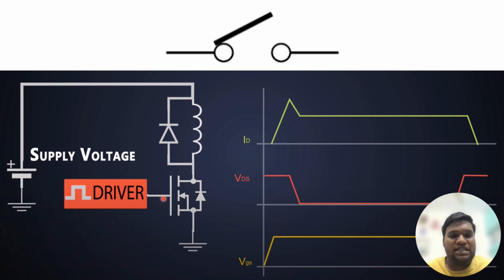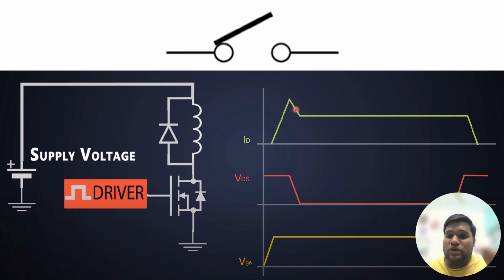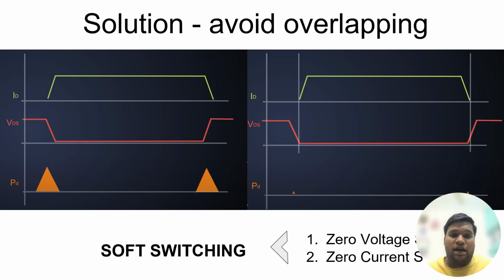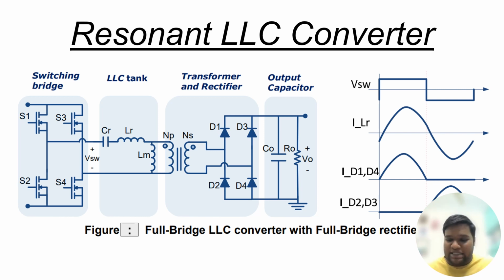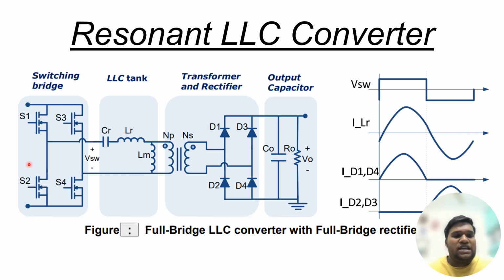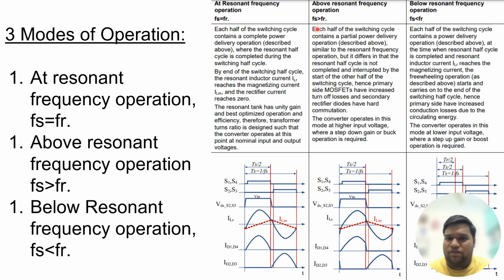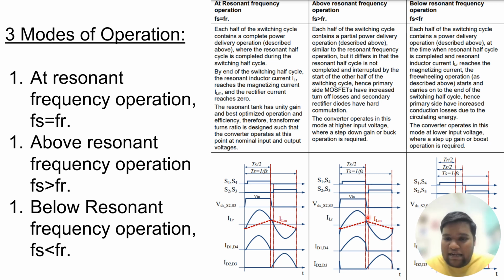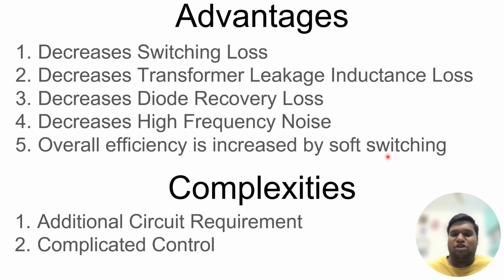What is an LLC and how it works ?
This Video explains a brief understanding of an LLC. LLC Simply means two inductors and one capacitor. It is a circuit that consists primarily of these components... but wait. Don't you want to know why we require this circuit at all? So, jump in to the video for the simplest pictorial explanation.